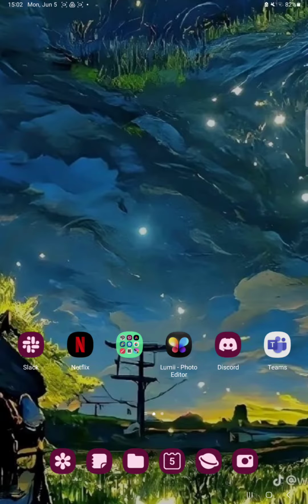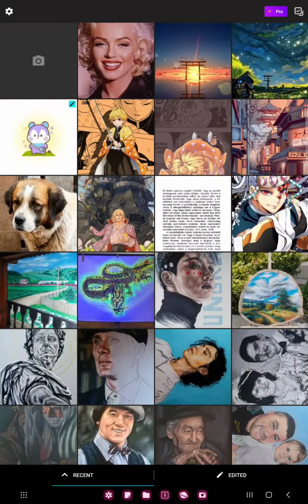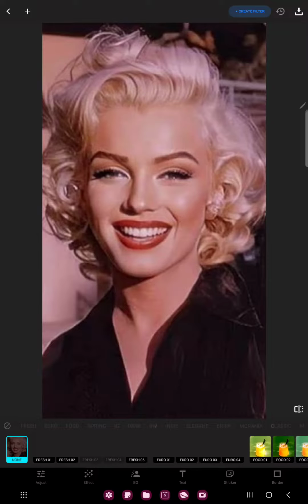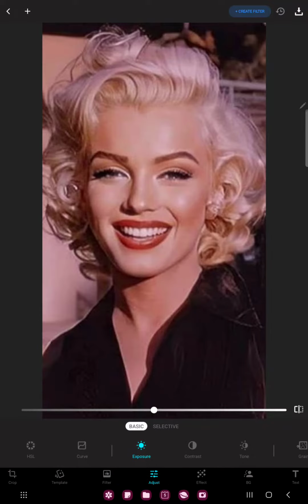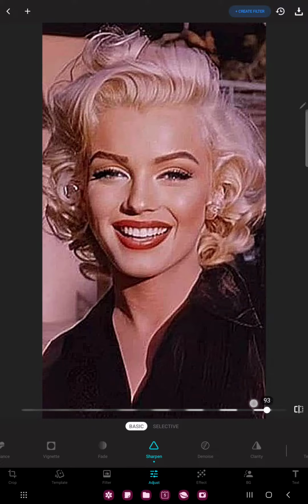How to adjust the sharpen on Lumii-Photo Editor?